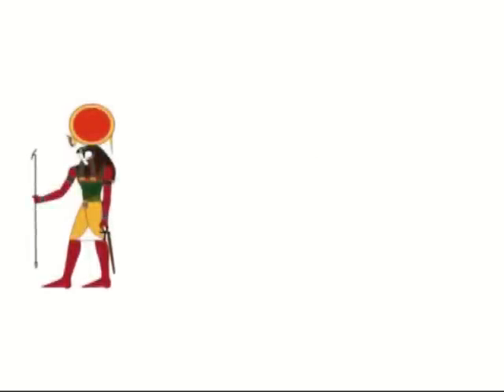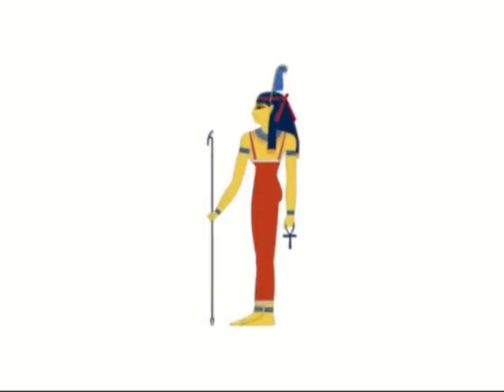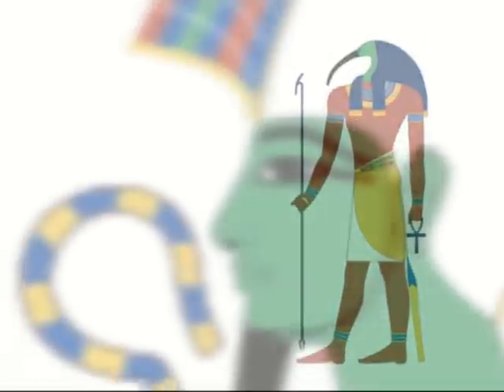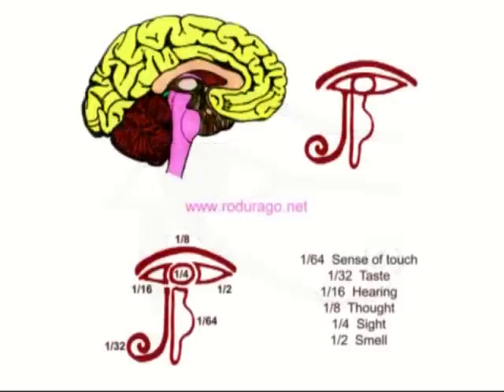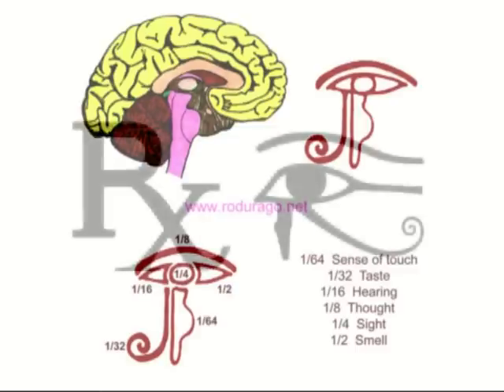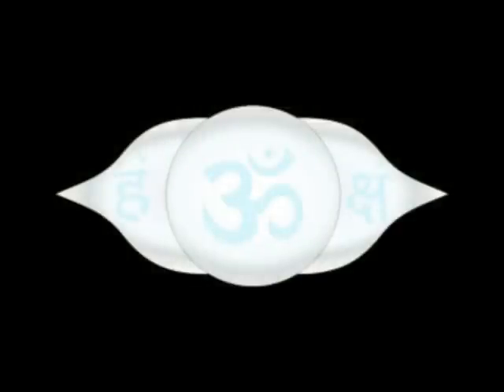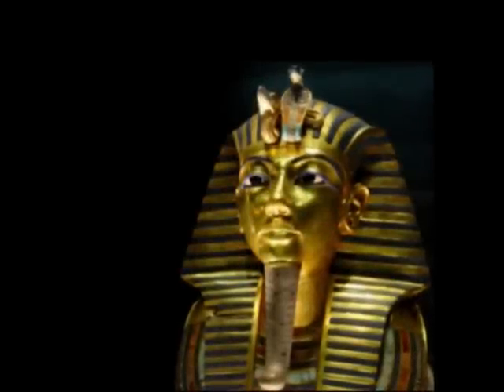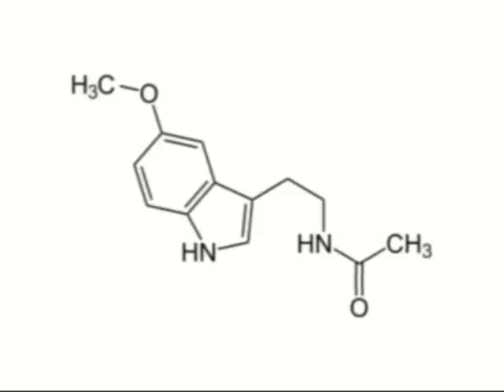The Eye of Horus - Mystical Light of the Soul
A short film about the correspondences between the Eye, the brain and the pineal gland.
Did the ancient Egyptians already know about the pineal gland? Was the Eye of Horus an image for our awarness?

Credits: Thanks to Mirzolot2, Bernard Gagnon, Roland Mattern, Ramjar, Domenico Beccafumi (The Yorck Project: 10.000 Meisterwerke der Malerei), Chipdawes, Bjørn Christian Tørrissen, Jon Bodsworth, Käyttäjä:Kompak, Sascha Grabow (Tutanchamun), Frans Hals (Porträt des René Descartes), Matt Wagner-Smith, Clive Peeters, Keith Schengili-Roberts, Nephron, Diliff.
Special Thanks to Jeff Dahl from Wikipedia who illustrated all egyptian deities.